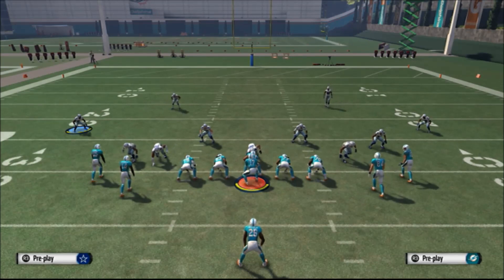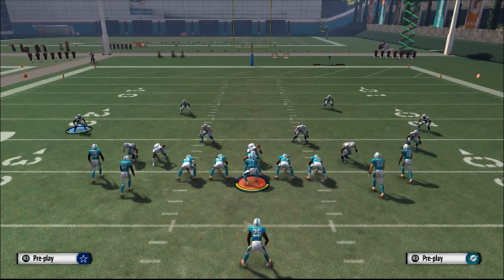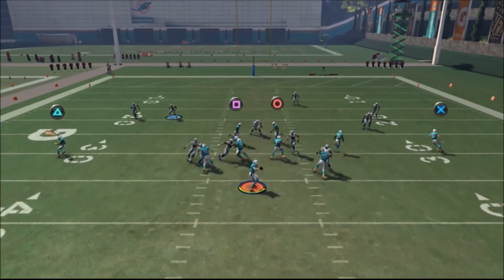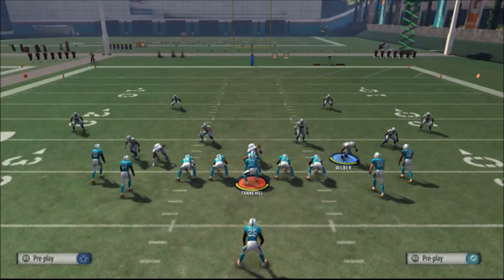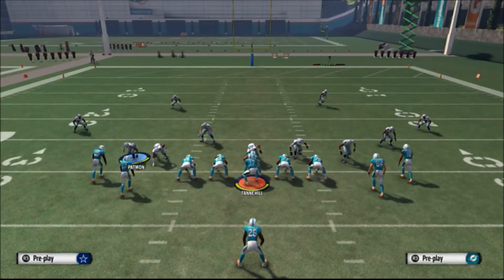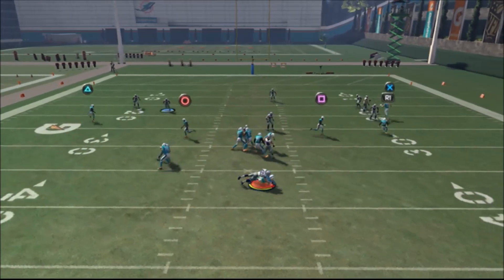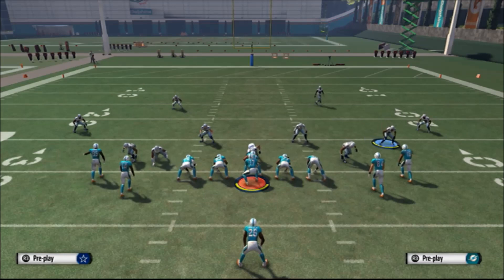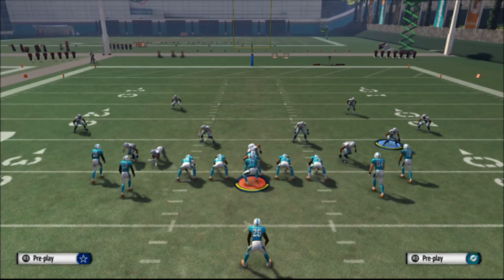Madden 16 (3-4 Defense) Free Play Setup - 4 MAN DT A GAP Blitz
Madden 16 Defense. Blitz dt a gap blitz Free Play Setup

Madden 16 Defense – Gameplay. Funny Blowout Tournaments forming now.